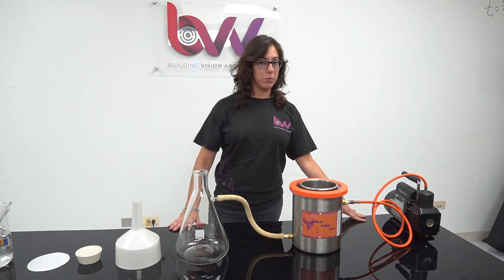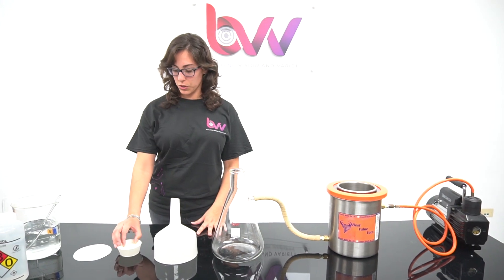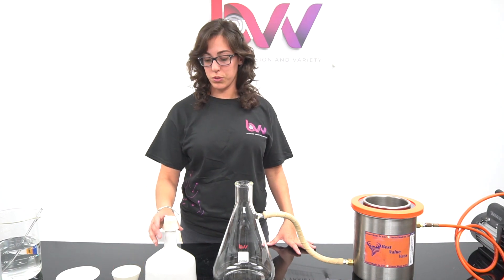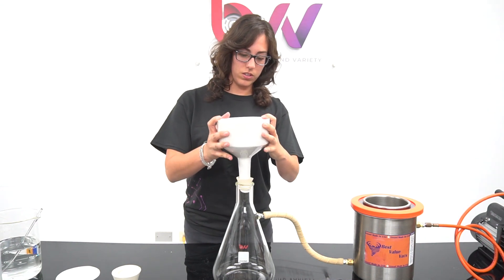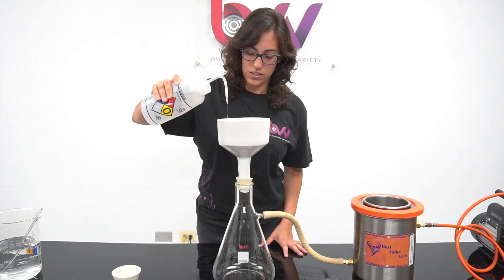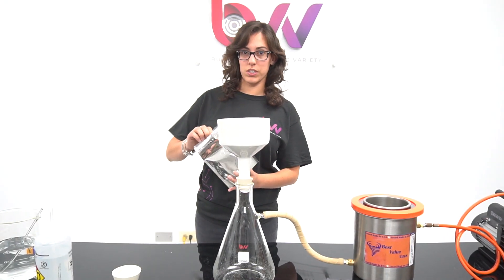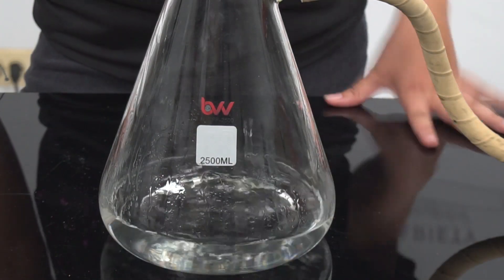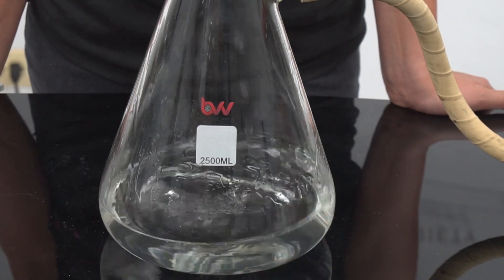Porcelain Buchner Funnel Filtration Kit